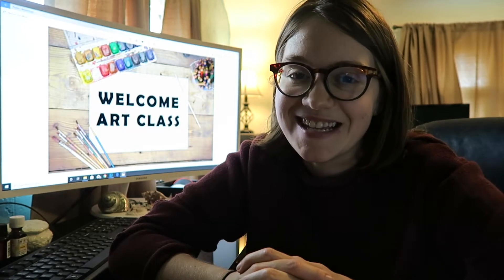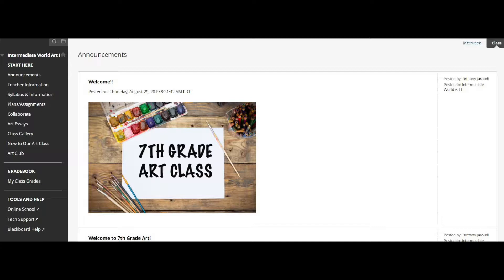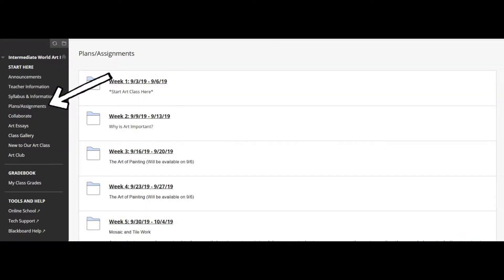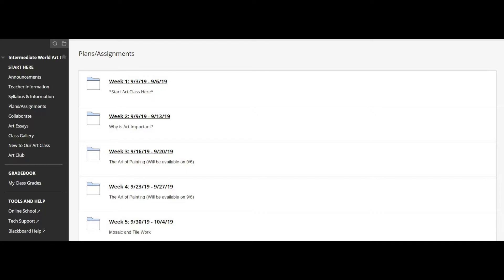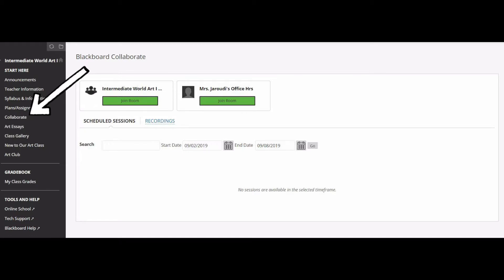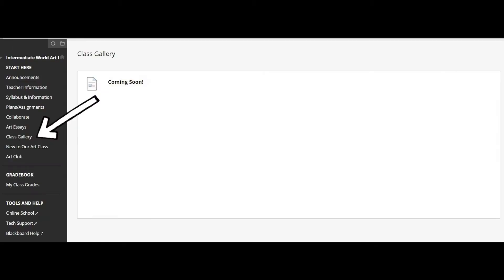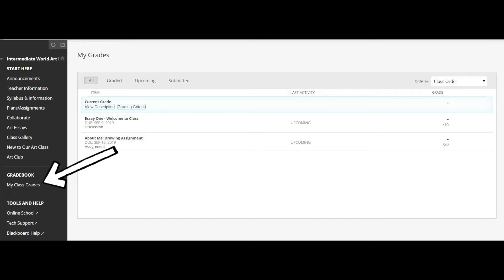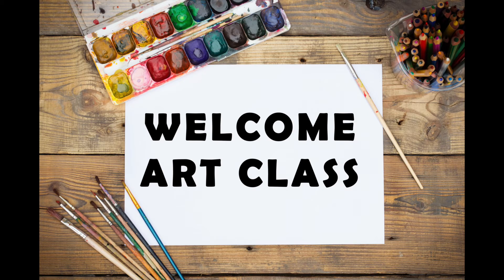Welcome Middle School Art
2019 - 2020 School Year